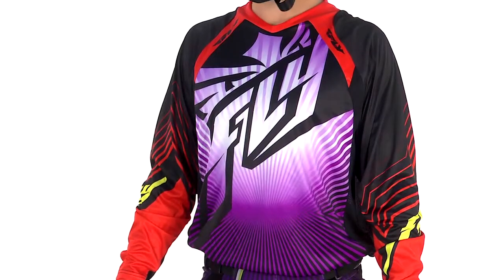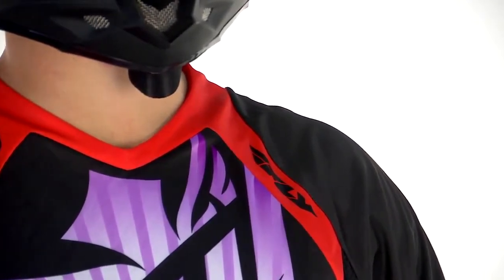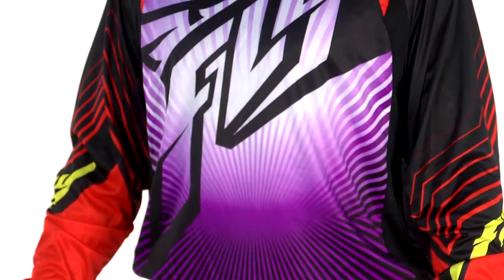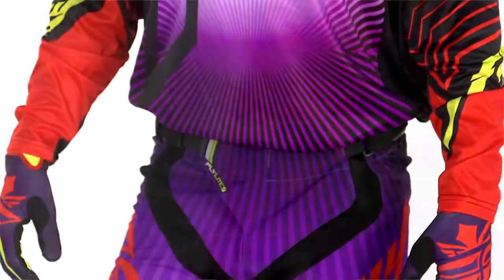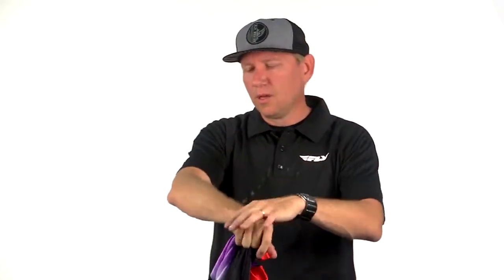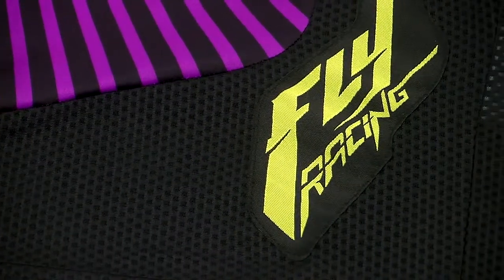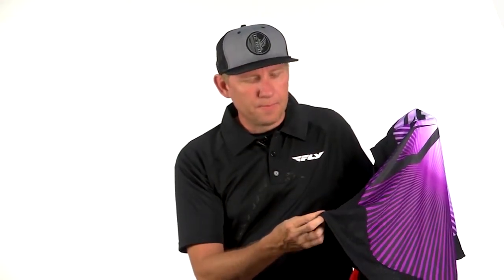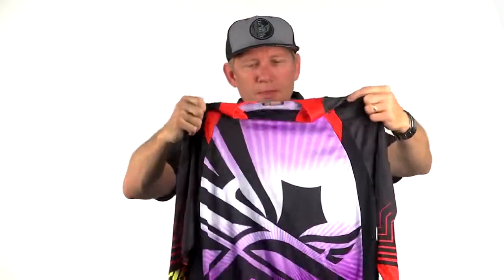Fly Lite Hydrogen Motorcycle Jersey 2014 at BikeBandit.com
Features
      -True Professional Level Gear -- created with the direction of Andrew Short and Trey Canard, this jersey is the result of making exactly what the pros have been asking for Integrated
      -Low Profile Multi-directional Mesh Collar -- for comfort, function and increased airflow
      -Multi-panel Construction -- for maximum performance and comfortable fit
      -Comfort-Stretch Collar -- constructed of thermoplastic rubber, Lycra® and stretch-rib materials for increased function and great fit
      -Open Zero-cuff with Mesh -- helps reduce arm pump and increase airflow
      -Mesh Ventilation Panels -- integrated into the jersey in key areas to help dissipate unwanted heat
      -Tagless Printed Collar